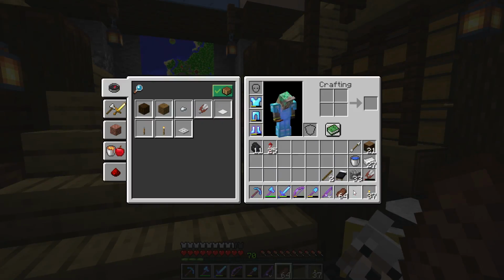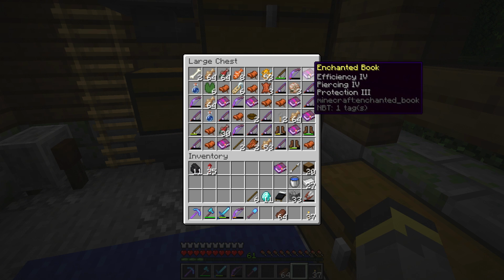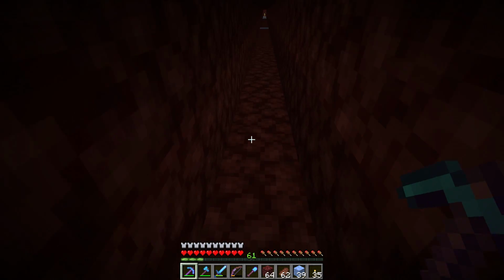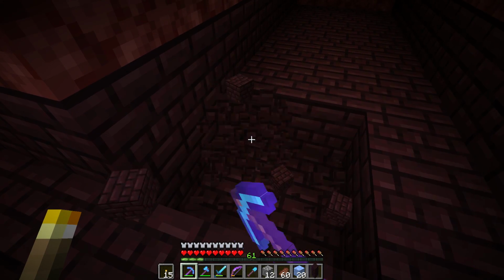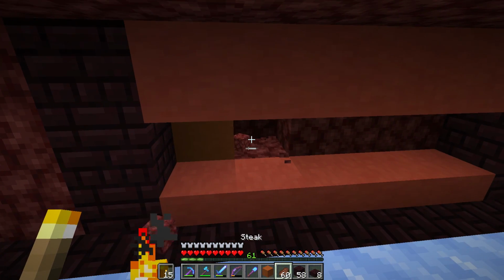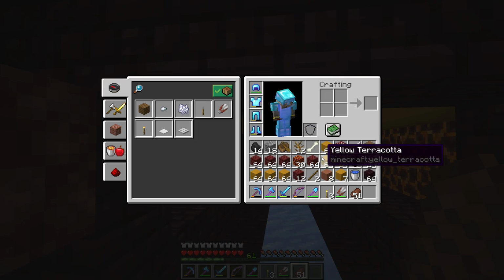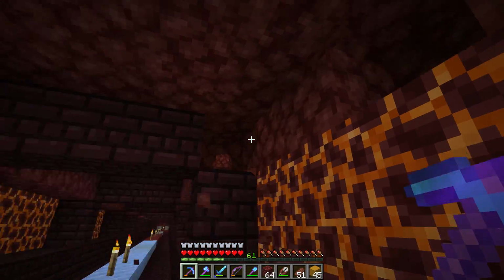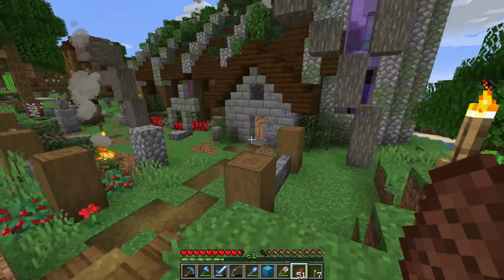EFFICIENT NETHER TRAVEL TIPS & TRICKS! | The Minecraft Guide - Minecraft 1.14.4 Lets Play Episode 66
Today's episode of our survival lets play talks about nether ice tunnels. The focus of the episode is efficiently making these tunnels & sharing advice. The plan is to eventually have a bunch of these going all over our world.

If you see this comment "oink men"